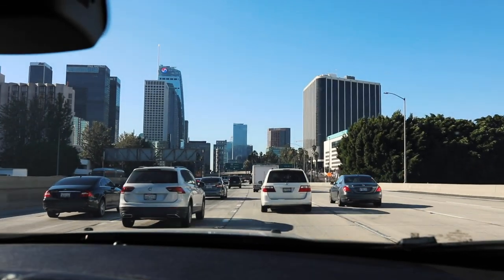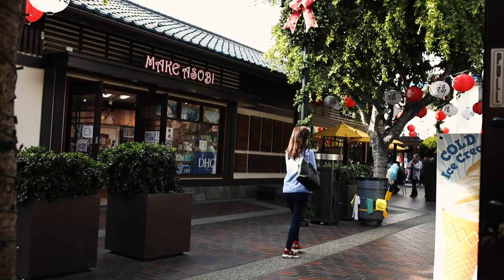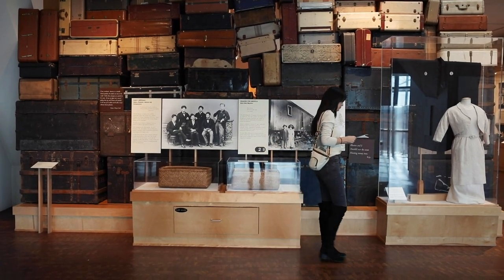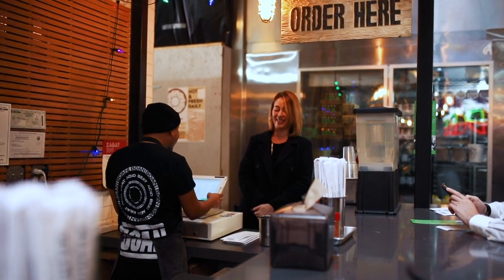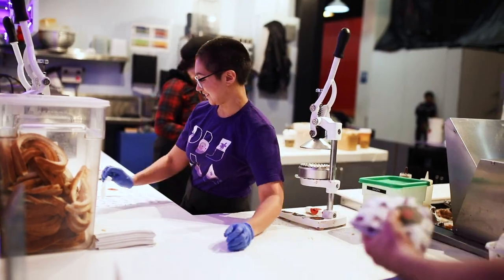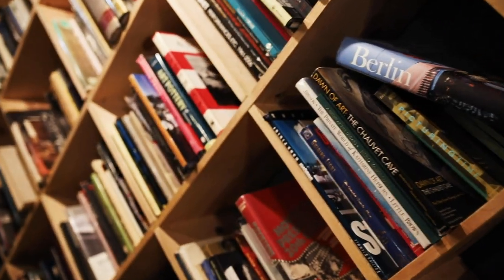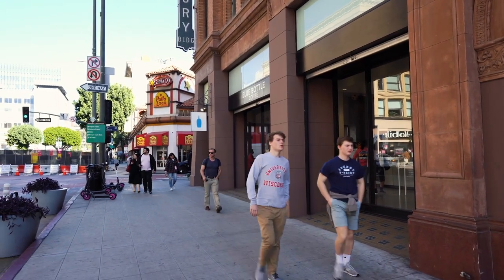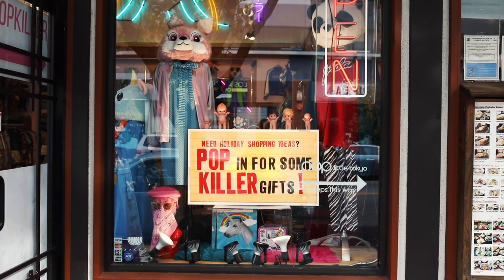4 Things To Do in Downtown Los Angeles for First-Timers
Los Angeles is a huge city and there are so many different areas to visit, but if you are in Downtown Los Angeles for the first time, you’ll want to explore an iconic book shop, slurp on some amazing vegan noodles, and immerse yourself in one of the many cultures that this ethnically diverse city has to offer.